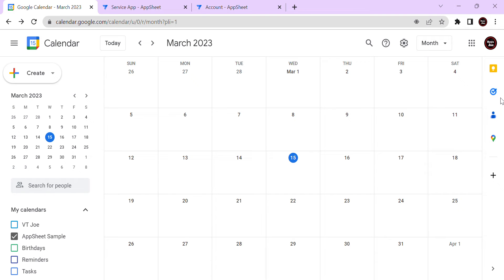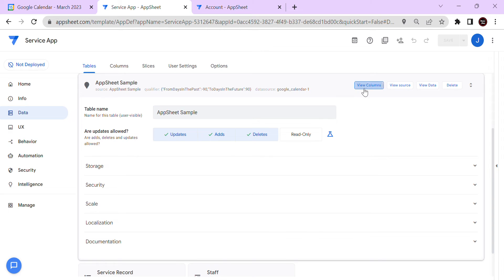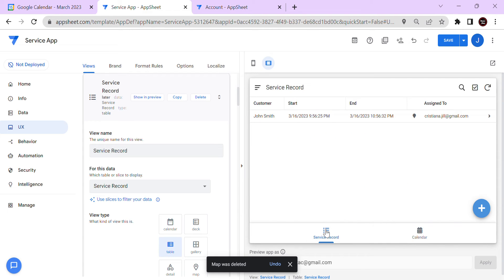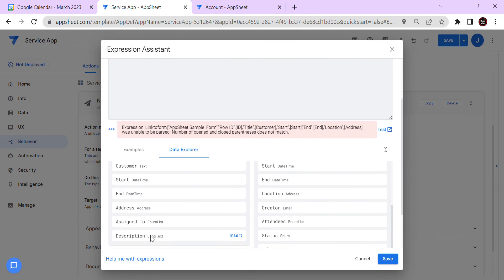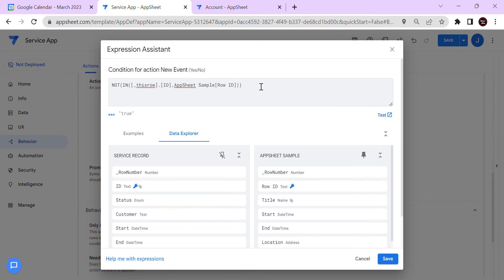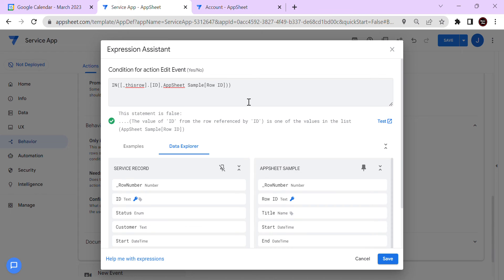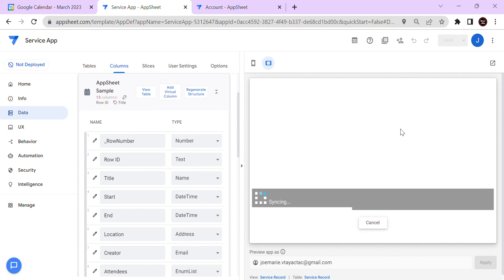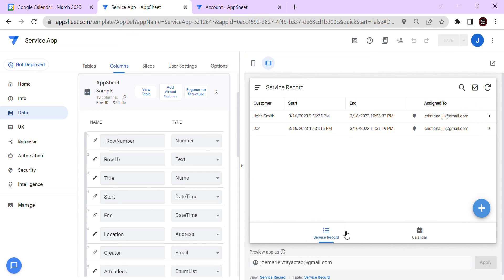AppSheet Connect and Manage Your Google Calendar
Appsheet Connect and Manage Google Calendar